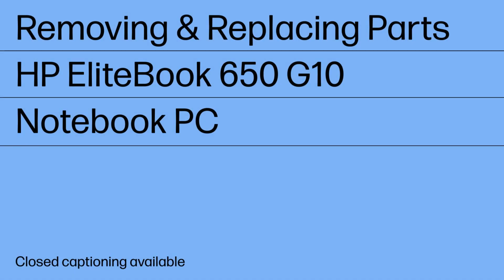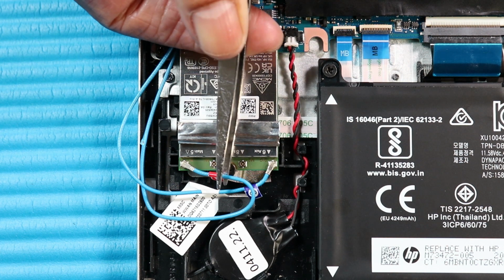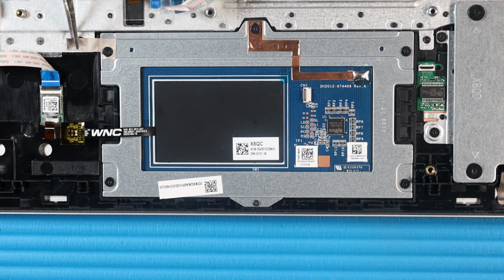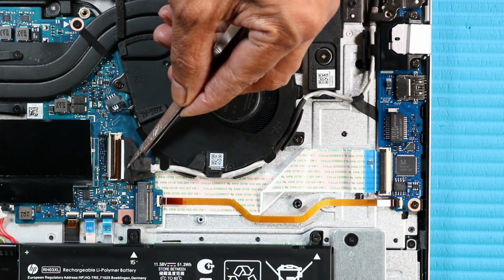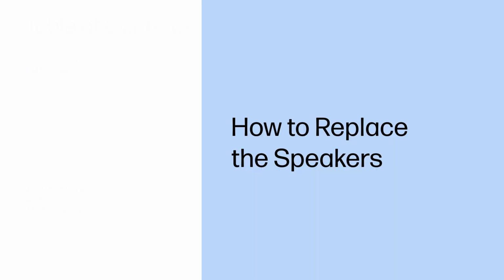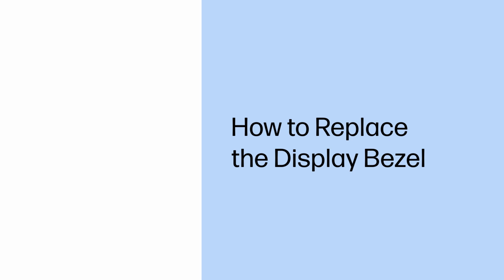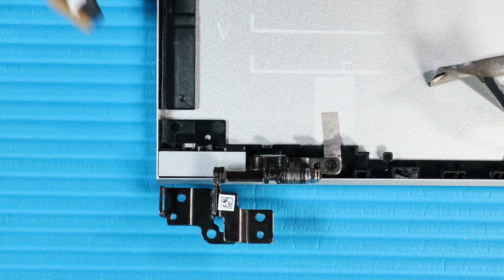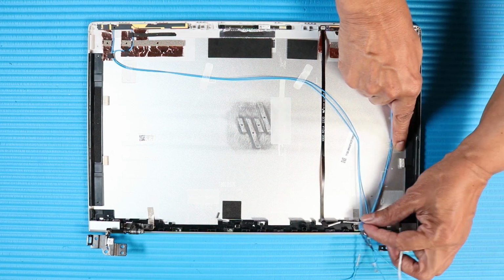Removing & Replacing Parts | HP EliteBook 650 15.6 inch G10 PC | HP Computer Service | HP Support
Watch an expert remove and replace various product parts when servicing or upgrading HP EliteBook 650 15.6 inch G10 Notebook PC. Follow the steps in this video to properly remove the specific parts and then safely install the replacement parts for sustained or improved performance. You can directly skip to the specific chapters in the video corresponding to the parts to be repaired and replaced.

Chapters:
00:00 - Introduction
00:00 - Removing & Replacing Parts
00:19 - Base Enclosure
01:37 - Battery
02:48 - Memory Modules
04:02 - M.2 Solid State Drive
05:05 - Wireless LAN Module
06:57 - Wireless WAN Module
08:50 - RJ-45 Door
10:19 - I/O Board
12:05 - NFC Module
13:47 - Touchpad
16:31 - Fingerprint Reader
18:09 - Smart Card Reader Board
19:54 - RTC Battery
20:55 - System Fan
22:29 - Heat Sink
24:10 - System Board
28:19 - DC-in Connector
29:38 - Speakers
31:20 - Display Panel Assembly/Top Cover
36:39 - Display Bezel
38:01 - Display Panel
40:41 - Webcam
41:58 - Microphone Board Cable
43:41 - Hinges
45:51 - Display Panel Cable/Webcam Ribbon Cable
47:32 - Wireless Antenna Cables/Microphone Board

Removing & Replacing Parts | HP EliteBook 650 15.6 inch G10 Notebook PC | HP Computer Service | HP Support